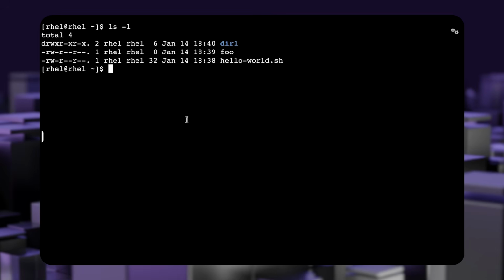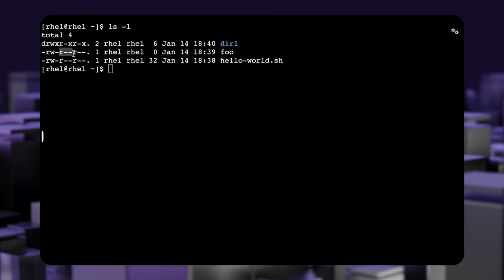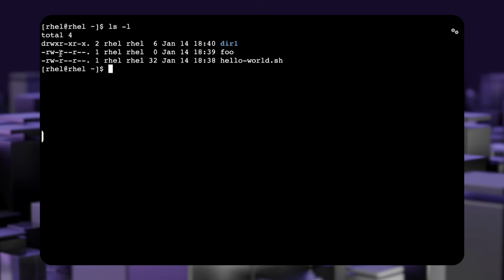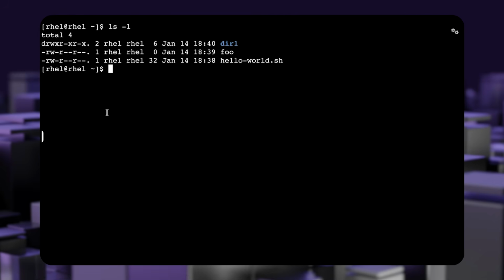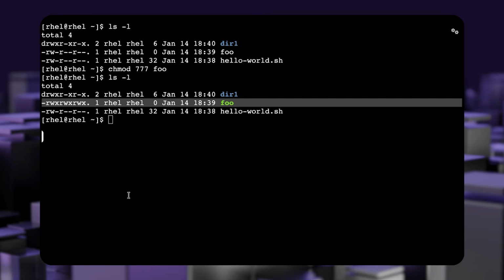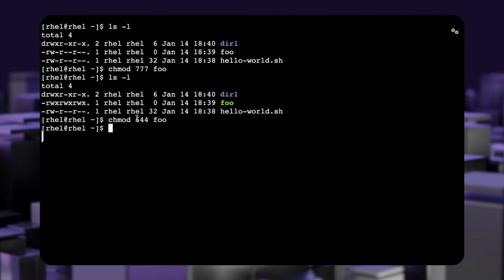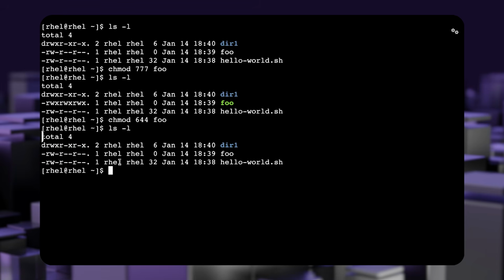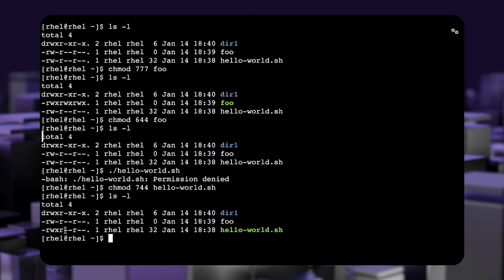Linux file permissions and chmod explained | RHEL Field Guide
Stuck on a permission denied error in Linux? Discover how to inspect your file permissions and adjust them using the chmod command.  In this episode of the RHEL Field Guide, host Scott McBrien breaks down how Linux file permissions work for users, groups, and others. He explains how to decipher the 10-character string from an ls -l command and walks through the octal math behind settings like 644 and 777. Learn why opening up world-writable permissions is a security risk and how to target permissions accurately to your intended audience.

00:00 Introduction to Linux file permissions
00:13 Using the ls -l long listing command
01:17 Explaining user, group, and others fields
3:10 Understanding private groups on Red Hat distributions
05:42 Why running chmod 777 is a bad idea
07:37 The octal number math behind the chmod command
10:03 Troubleshooting execution and fixing permission denied errors